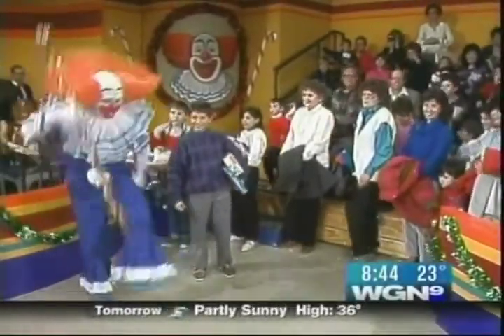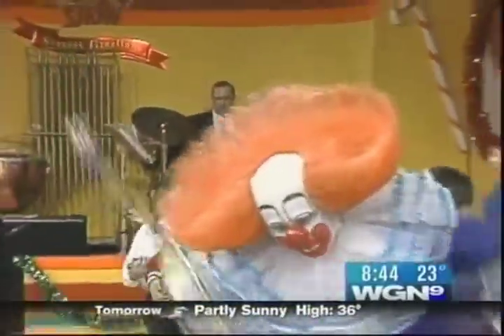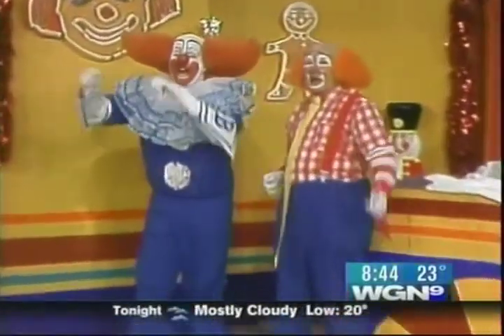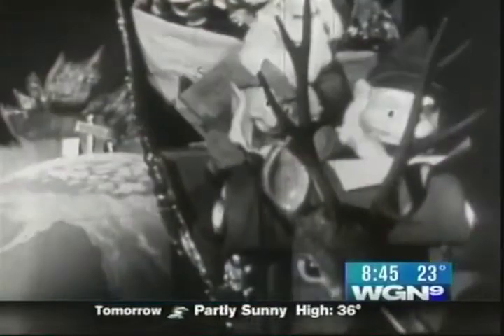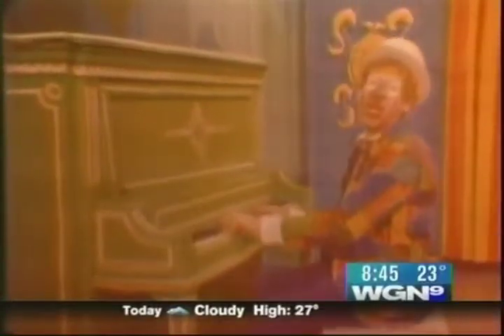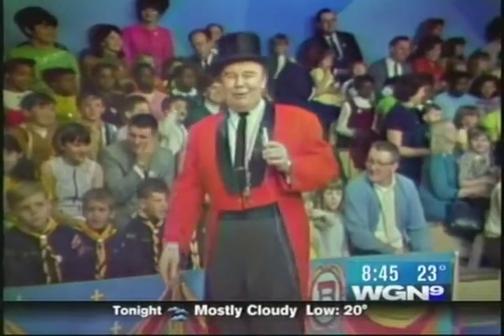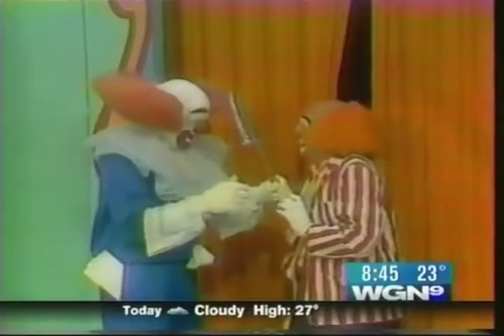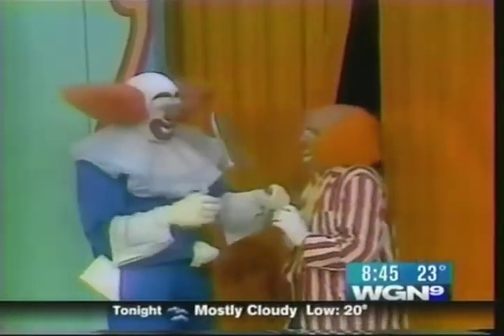Sean McKee Screen Time Images WGN TV 12/24/07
Sean McKee from Screen Time Images appears on WGN TV nationally on Christmas Eve 2007 to discuss the film and video restoration of classic holiday cartoons and TV shows. Screen Time Images has been in business for 11 years, and has restored titles for every major studio, network, home video distributors, actors estates, archives and libraries. Owner Sean McKee has acquired rights to numerous classic films and TV series, and is also Executive Producer and Sales Agent on several new films and TV shows.